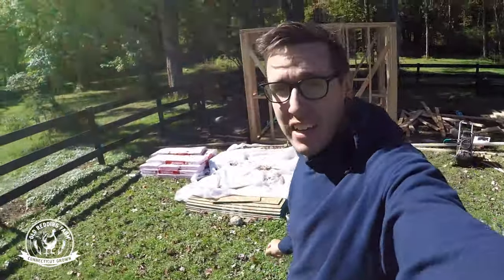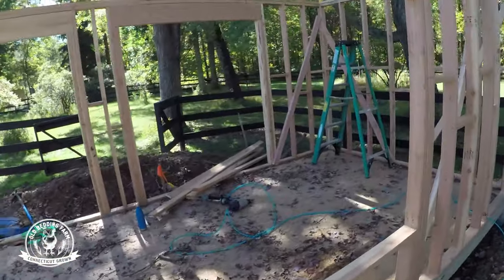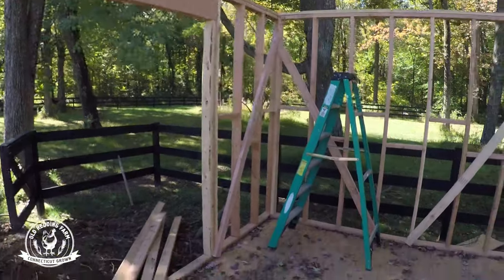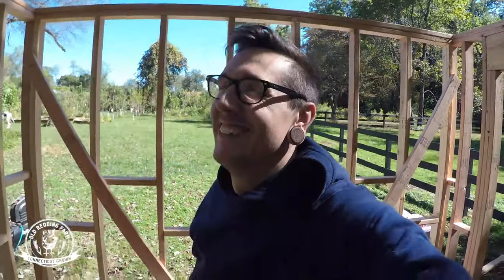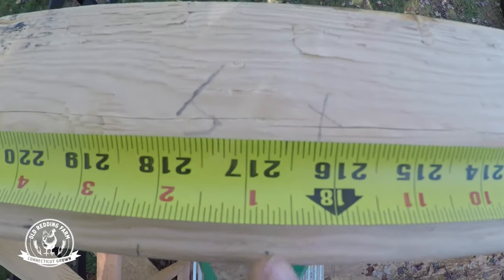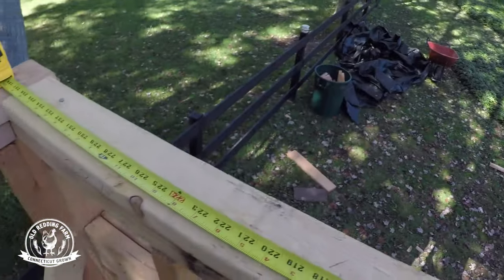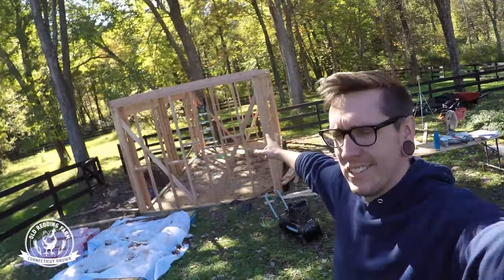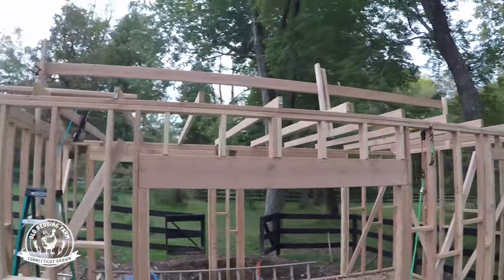Alpaca Barn Build - Building the Roof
Watch us as we put a roof over our heads!  Check us out on Instagram @oldreddingfarm